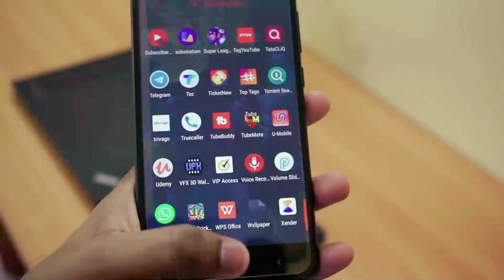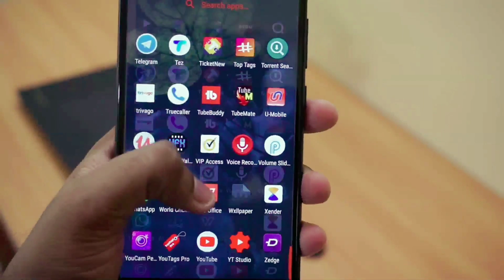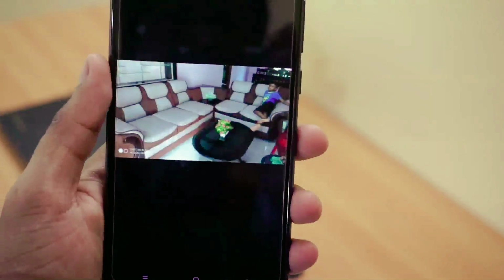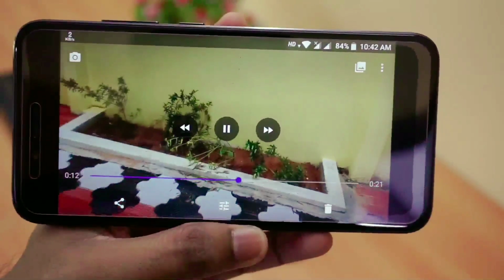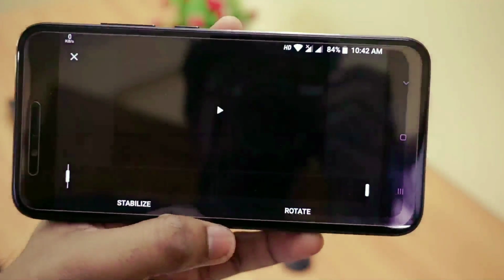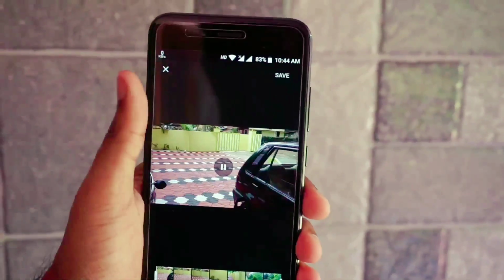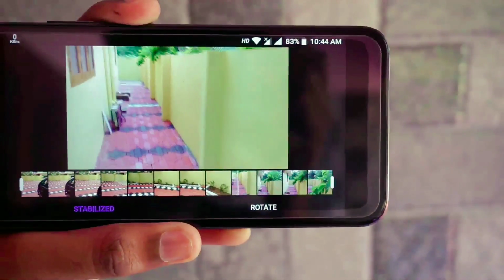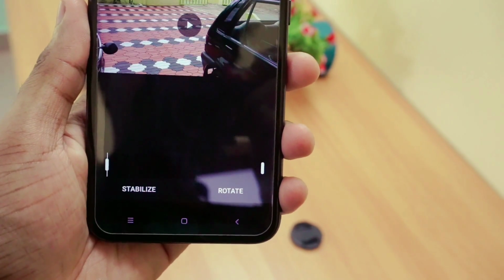Video Stablization Trick - Get Awesome Stable Videos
Hello Guyss..!! In this video we will be showing you how to get Stablized videos with MiA1

Mia1 video stabilisation
Mia1 video stability
How to stablise videos in MiA1